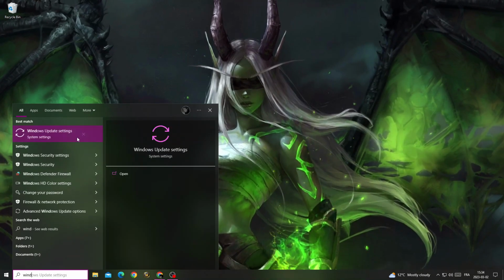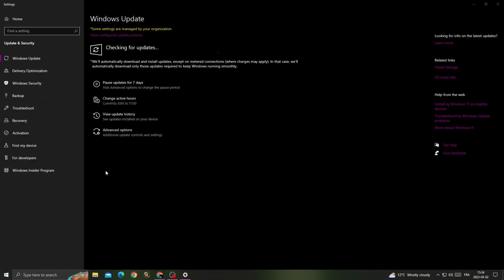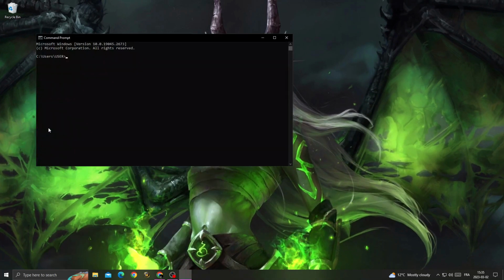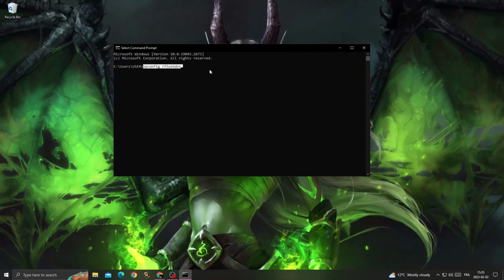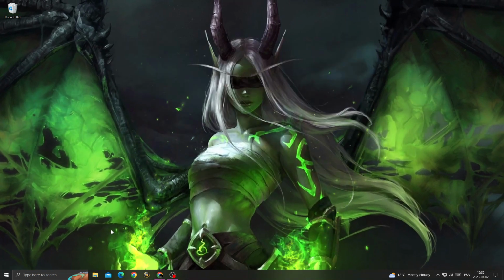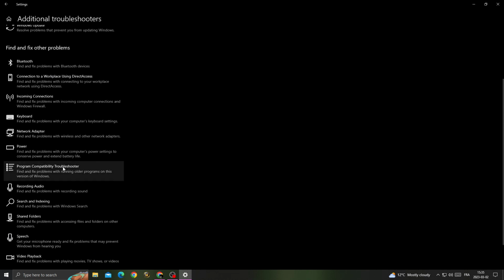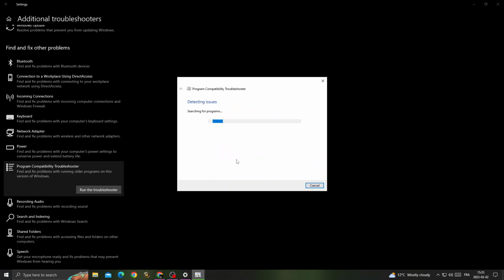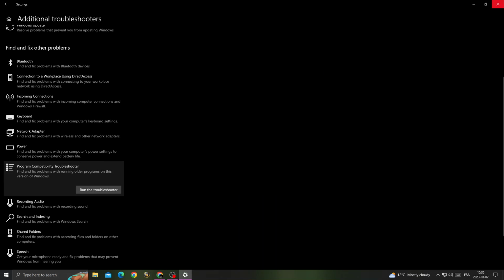Failed to Login Minecraft Error code | Minecraft login problem solved 2023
in this video we discuss :